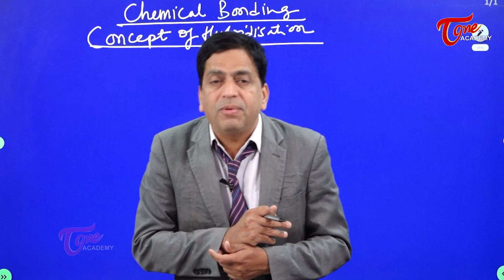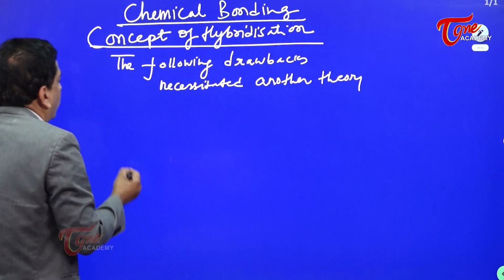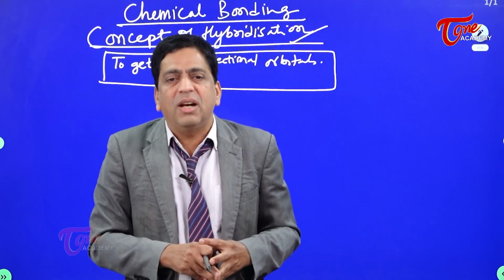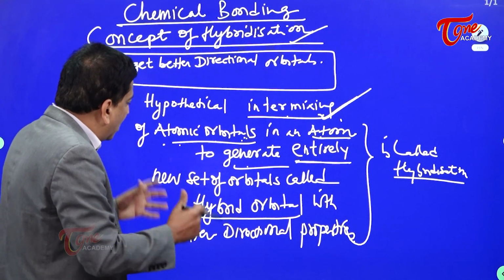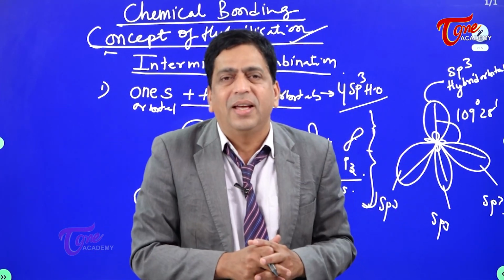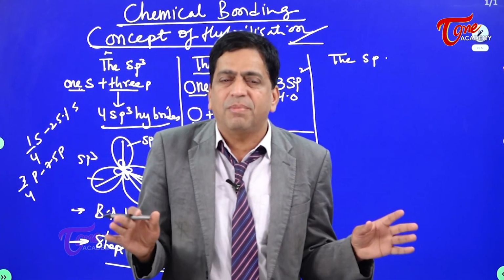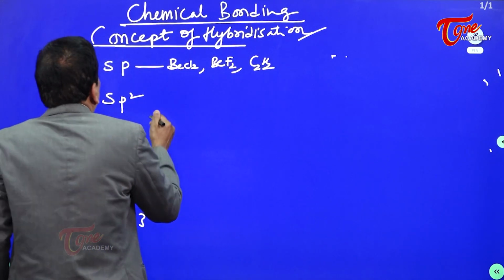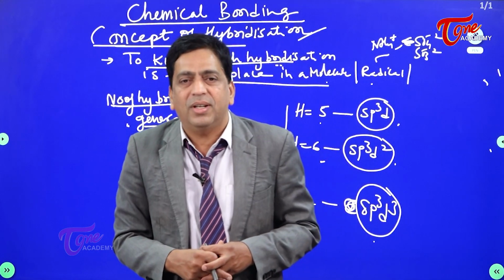Chemical Bonding | How to Find Hybridisation | Hybridisation of Atom | IIT JEE NEET | Tone Academy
Chemical Bonding | How to Find Hybridisation | Hybridisation of Atom | IIT JEE NEET | class11 | Tone Academy